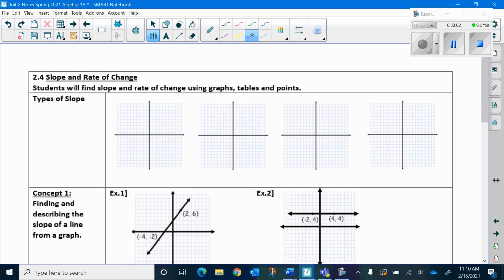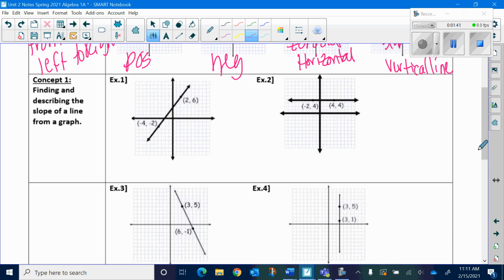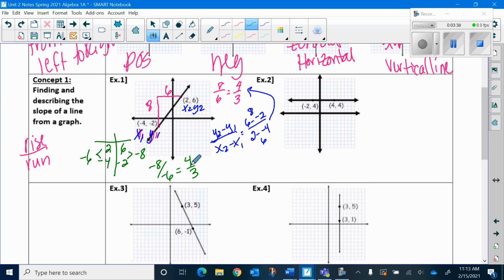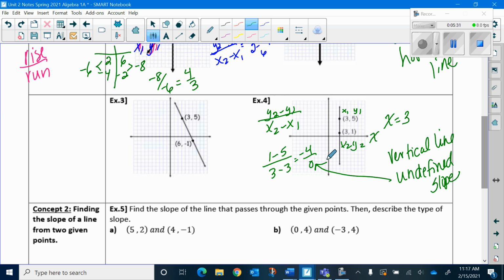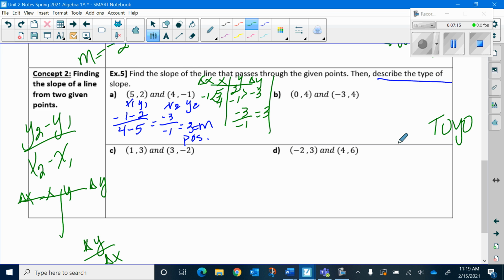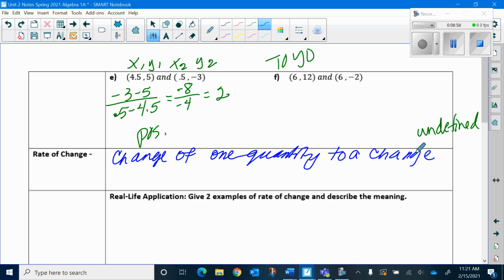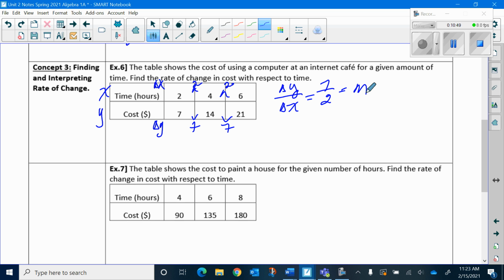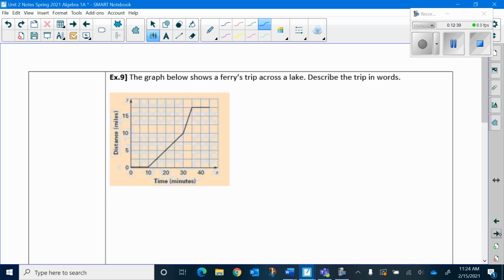2 4 Notes Slope and Rate of Change